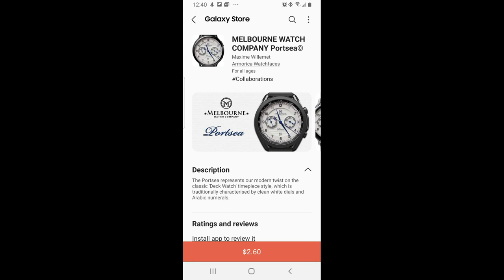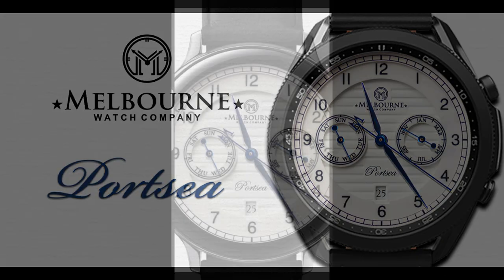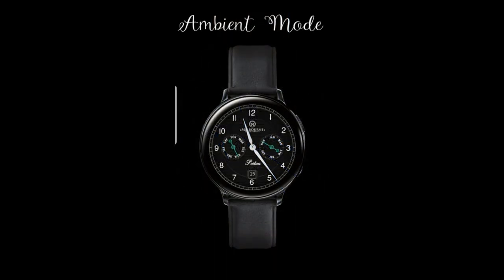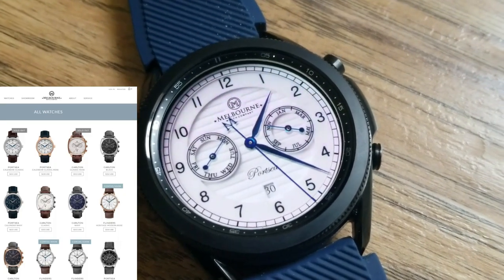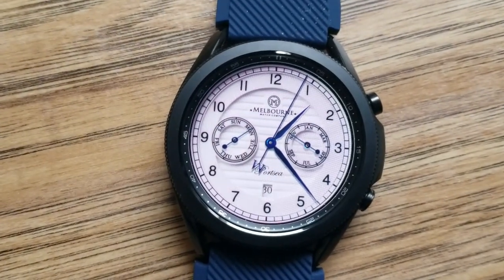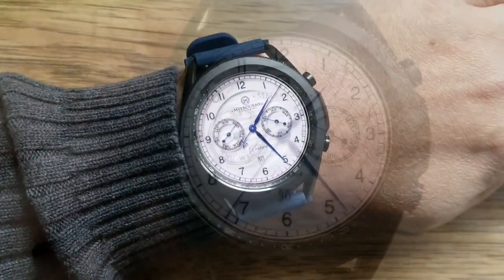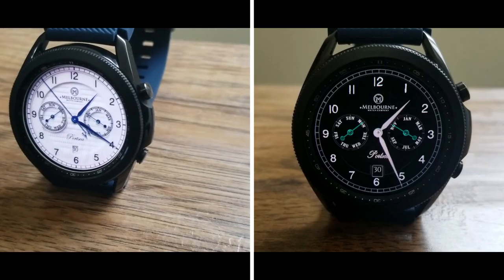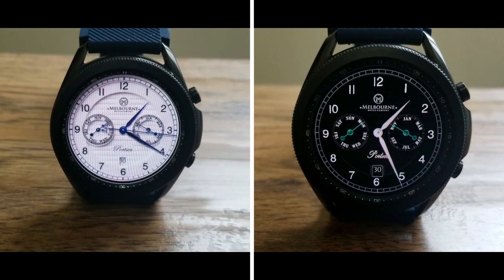Coupon Giveaway! Samsung Galaxy Watch 3 Watch Face by Melbourne Watches - Jibber Jab Reviews!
50 coupons will be given away via our code generator tool!  This is a stunning design based off of a real luxury branded watchmaker!  Don't forget to leave the developer a review for the face and if you missed out on getting a code then please consider supporting the developer with a purchase.

Samsung Watchfaces
Smartwatch